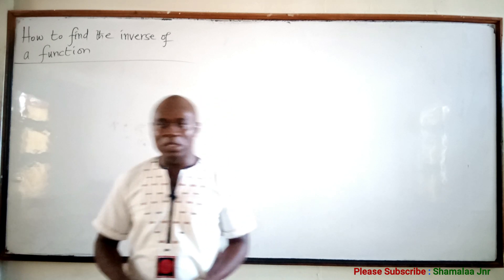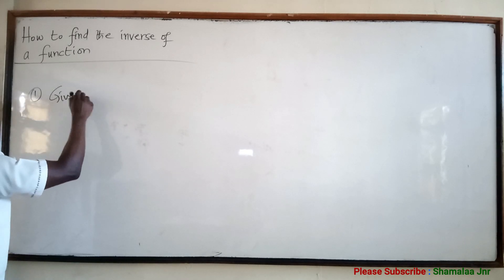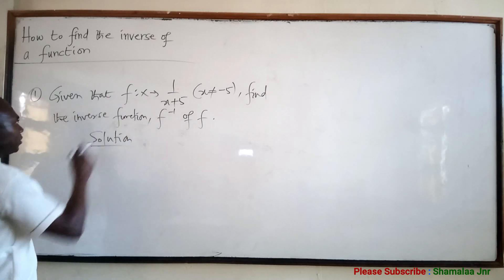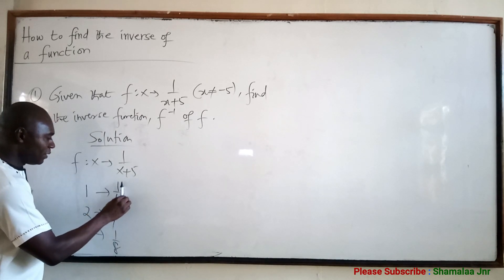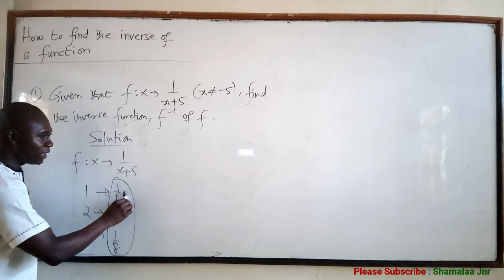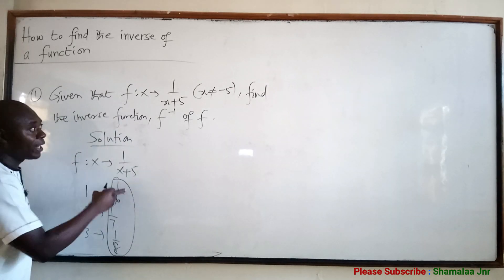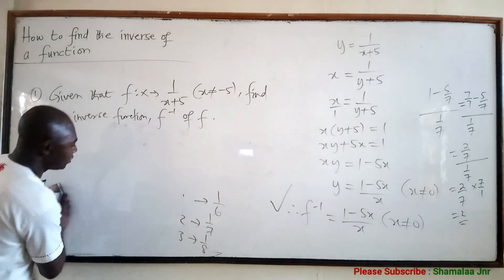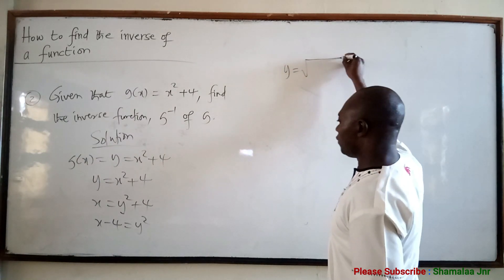How to Find the Inverse of a Function - Dr. Douglas K. Boah (Shamalaa Jnr/Archimedes)